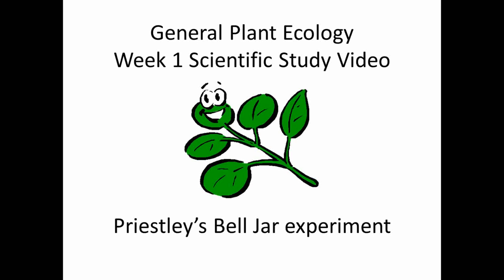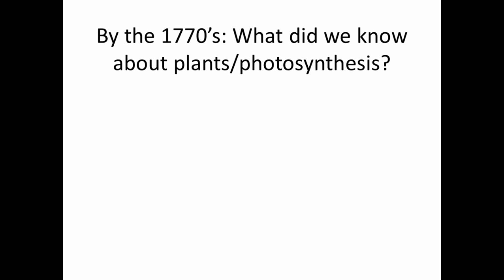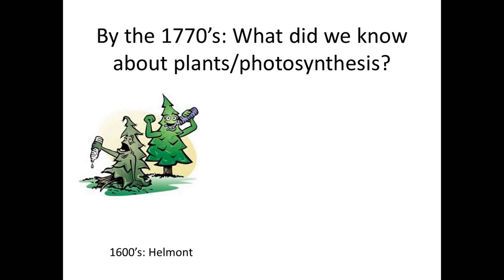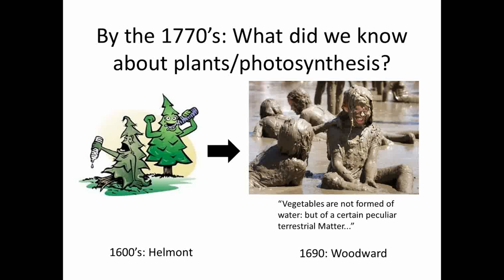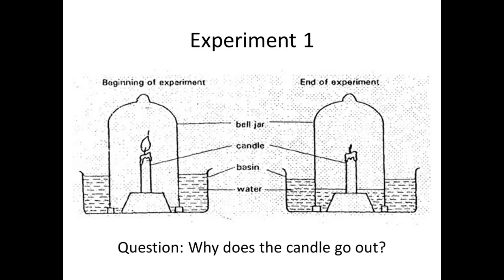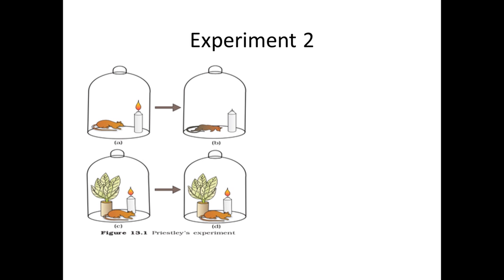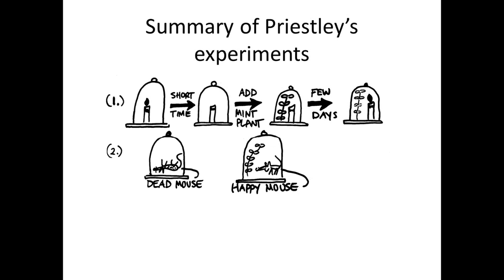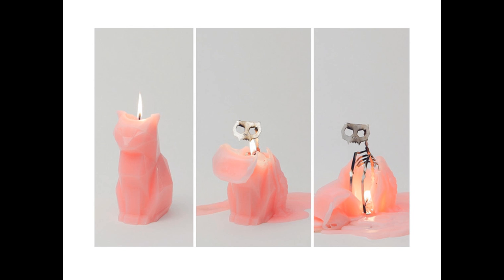Week1 SSV Joseph Priestley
Scientific Study Video for EEMB 140, UC Santa Barbara.